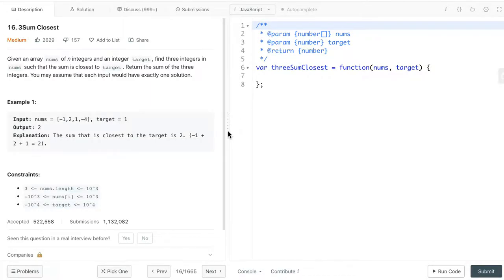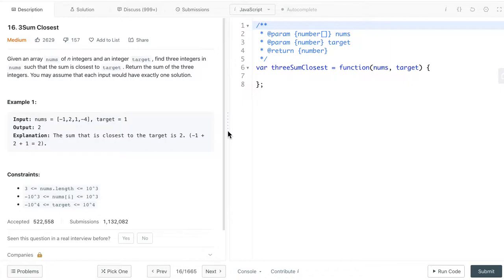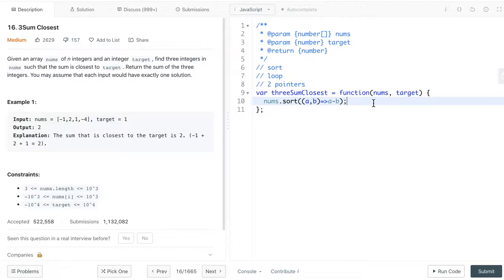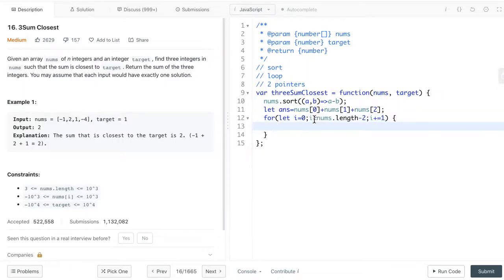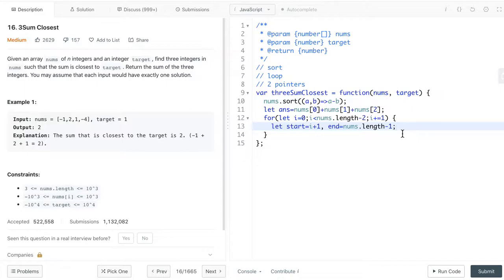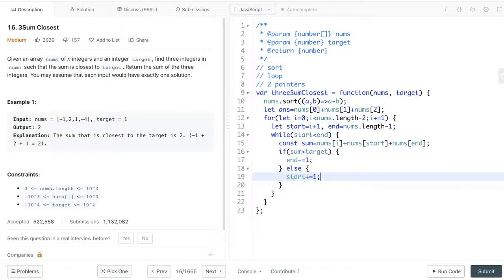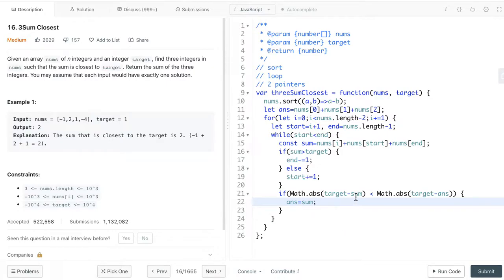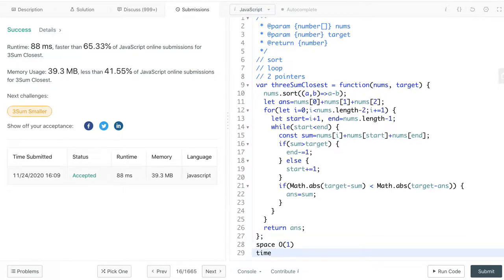LeetCode 16 3Sum Closest in javascript